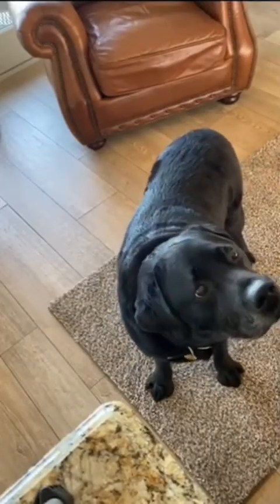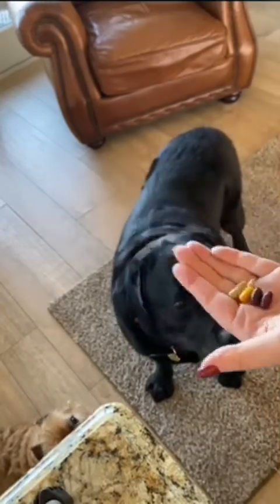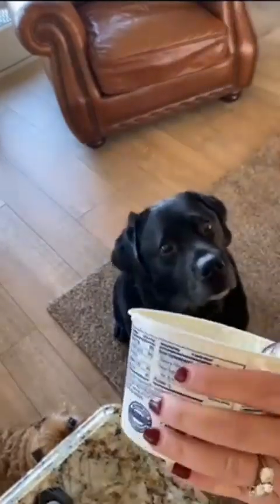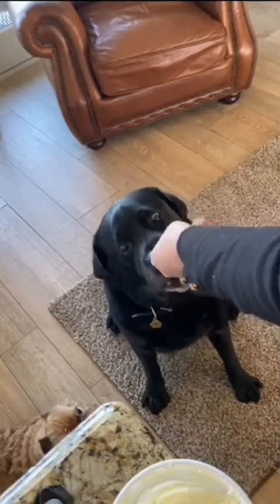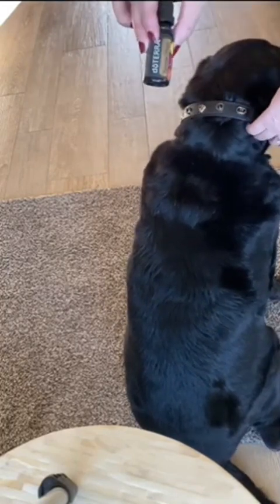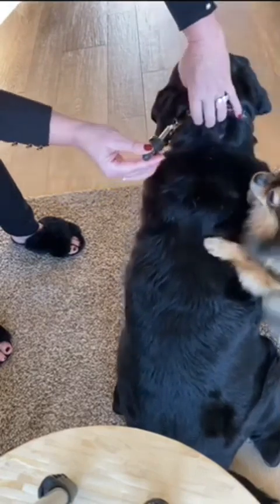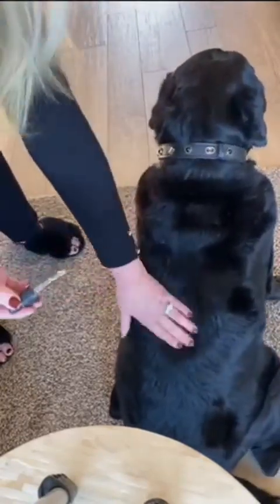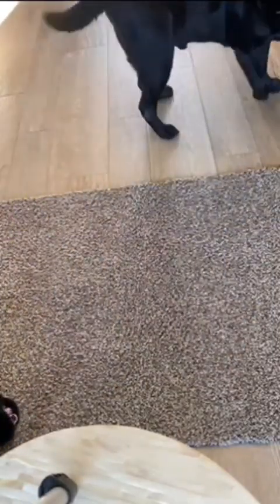Pain Joint and Geriatric support